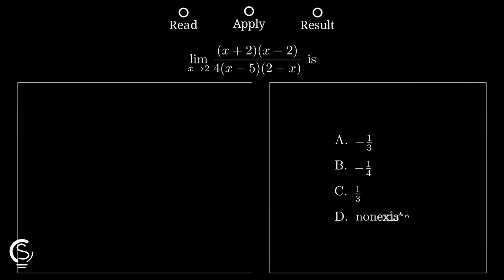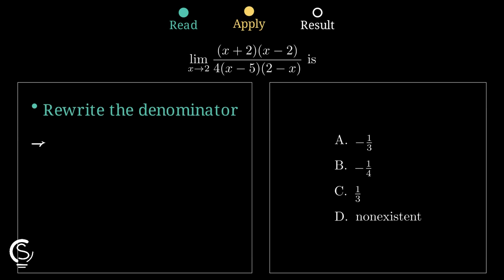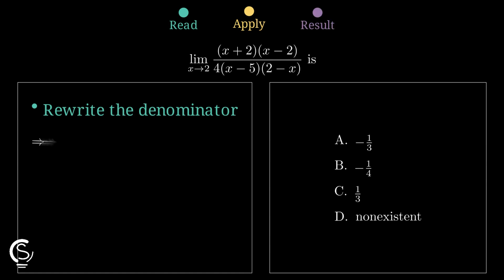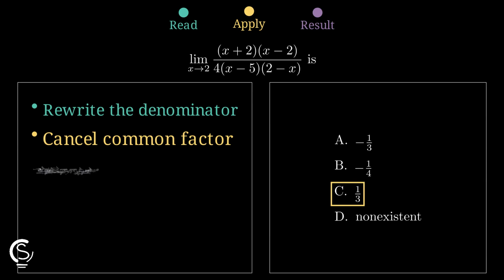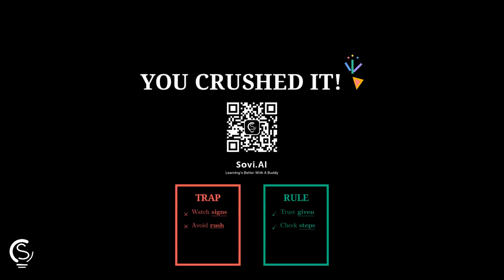2024 AP Calc AB Question 12 - Limits by Factoring and Cancellation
Detailed step-by-step solution for the 2024 AP Calculus AB Question 12 focusing on Limits by Factoring and Cancellation. This video breaks down how to handle indeterminate forms and algebraic manipulation to find the limit of a rational function. In this problem, we evaluate the limit as x approaches 2 for the expression ((x+2)(x-2)) / (4(x-5)(2-x)). We demonstrate how to recognize that (2-x) is equal to -(x-2), allowing for the cancellation of the common factor and the removal of the discontinuity before substituting the value into the simplified expression. Want more AP practice?